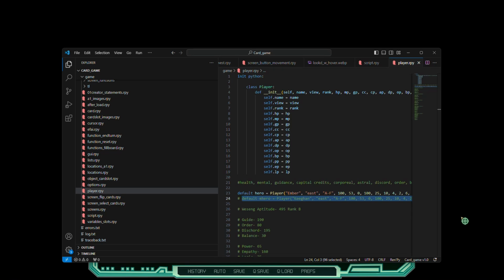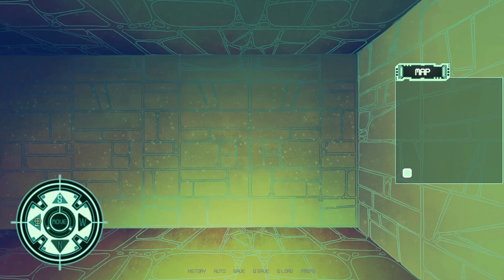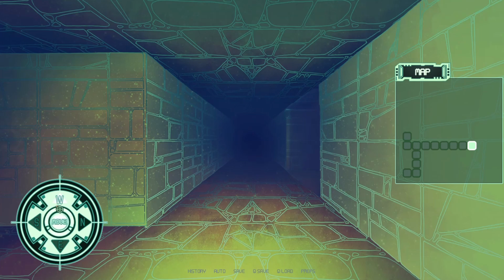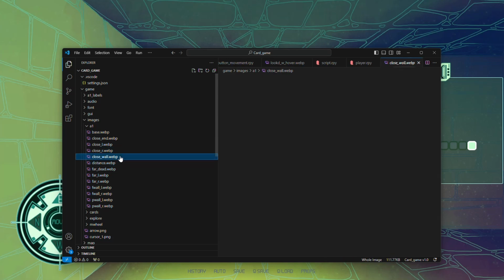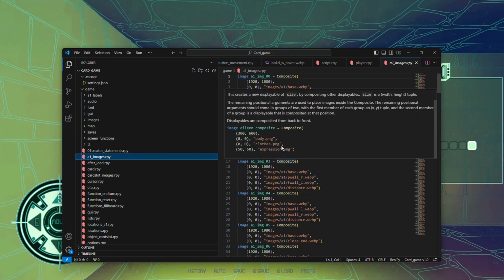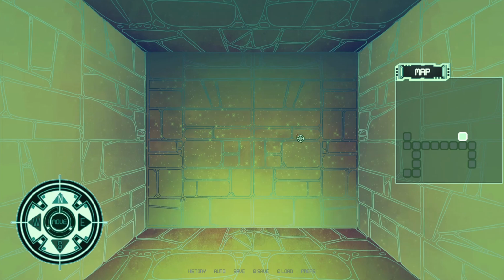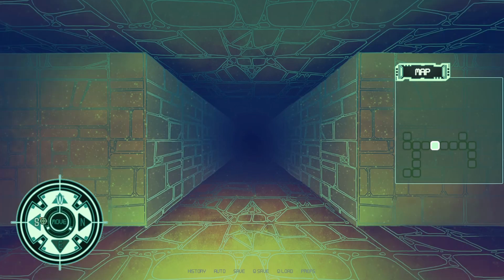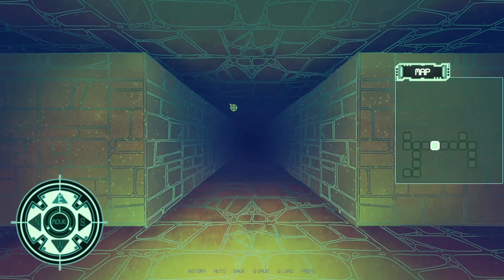making a first person 2d dungeon crawler in renpy (ExG dev p.2)